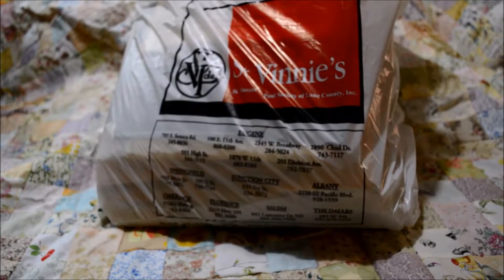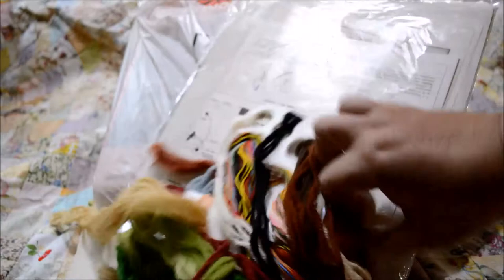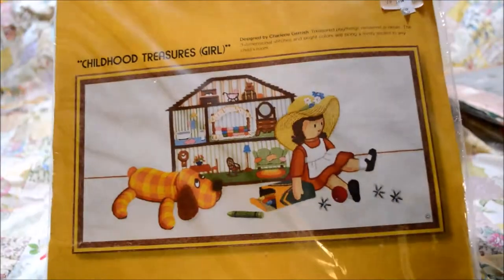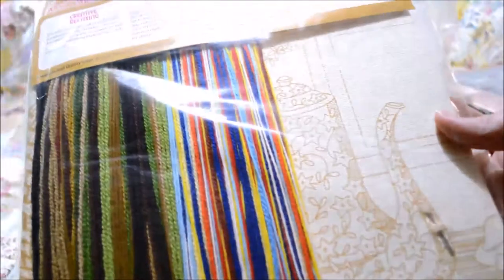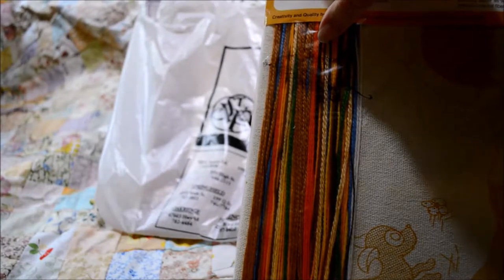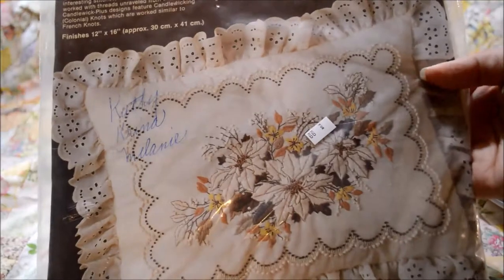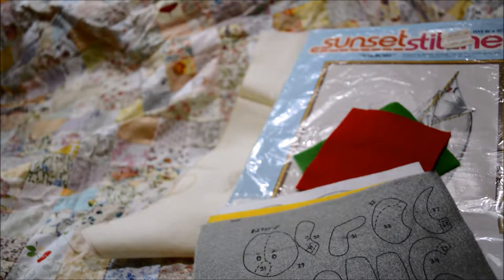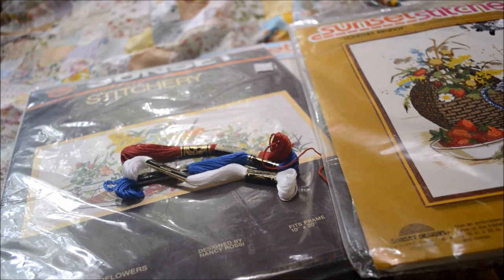Thrift Store Craft Haul -- All the 70s Needlework Kits! (October 2017)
I don't know what is going on at this thrift store -- if a family is slowly donating someone's huge collection or if there's more than one mystery stitcher...but they keep having huge hauls of needlework stuff and I keep bringing it home with me.